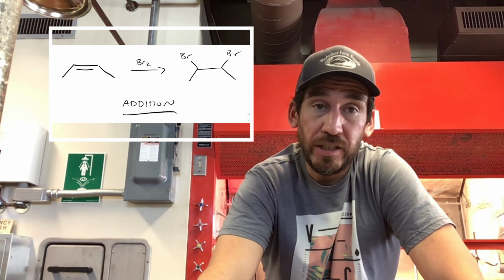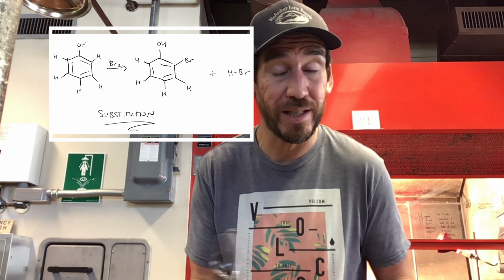Identification of Unknowns 2